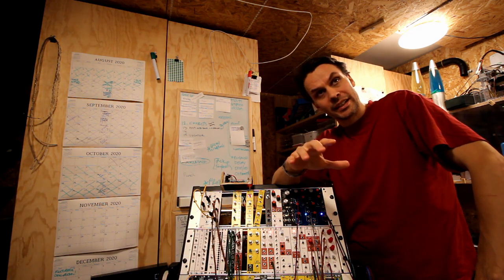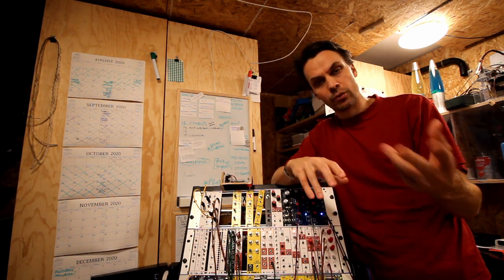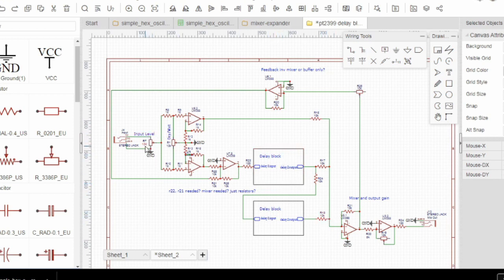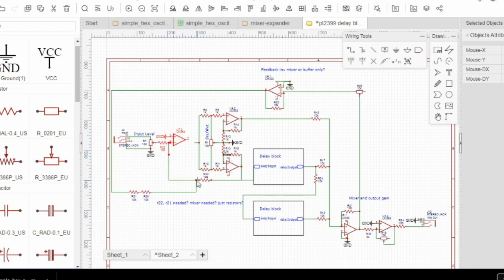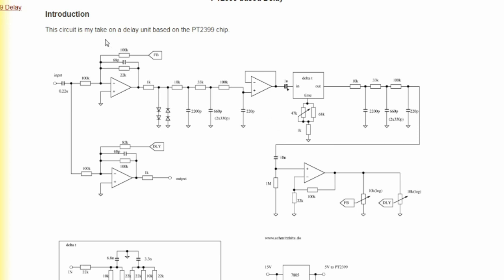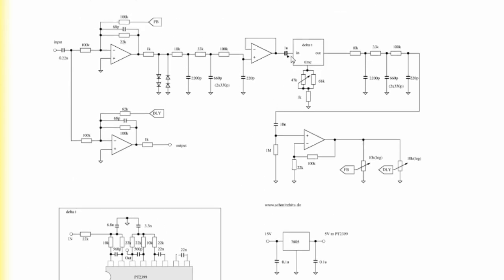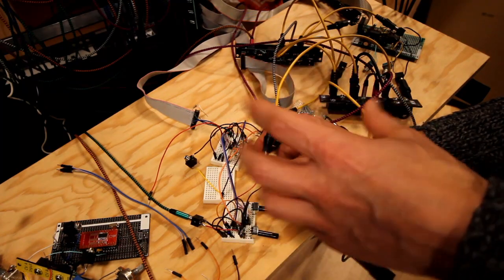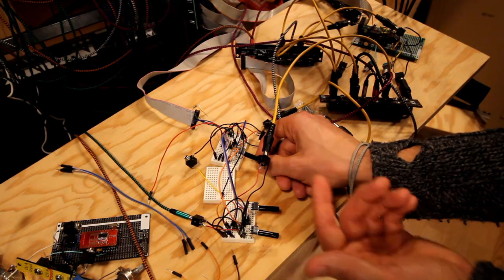Inbetween episodes - Feedback for my PT2399 project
This is a very scetchy build I have made, that requires so much more work. But with that said in this video I show how "easy" it is to add feedback to a circuit, although it is not the prettiest of sounds... :D

The schematics I have drawn is not ready to be shared yet, however here is the schematics to Réne Schmitz schematics which I also talk about in the video